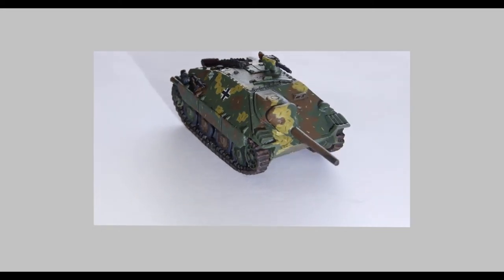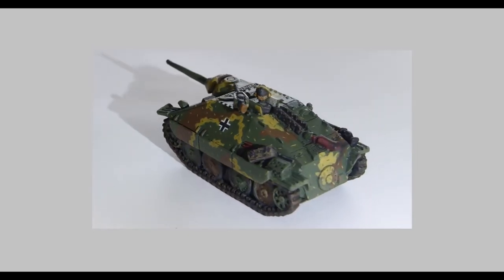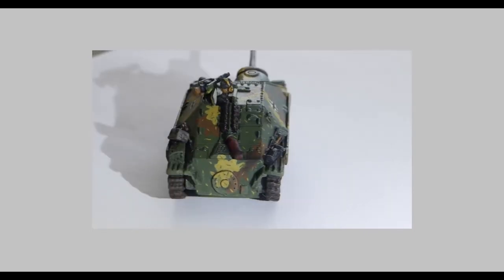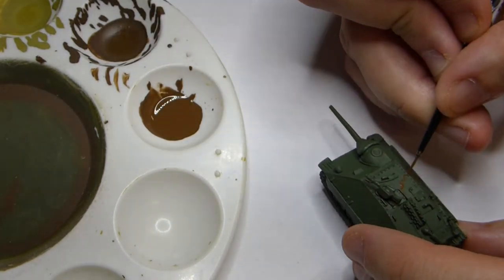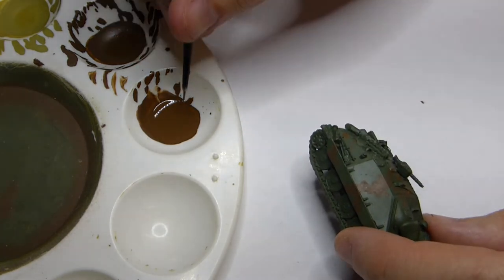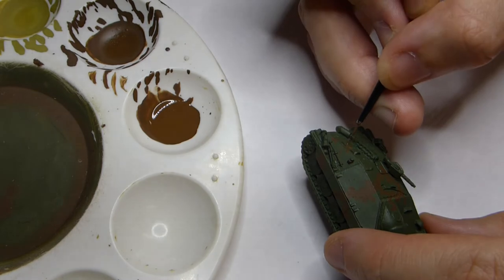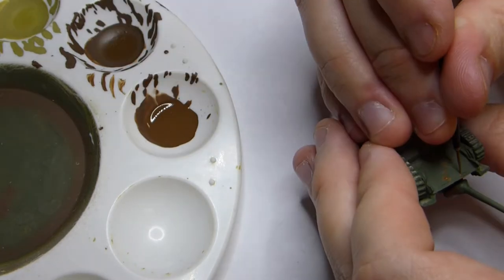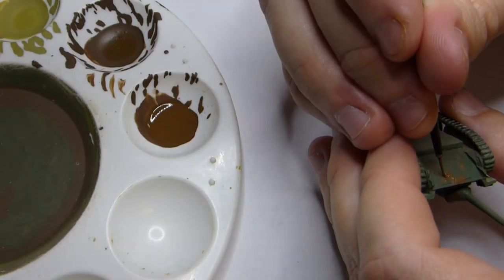How to Paint German Tank by HAND - Step by Step Guide (Flames of War)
I'm painting hard edge camo on a four tank platoon of Hetzers! Paints used in this video are all acrylic Tamiya with a drop or two of Tamiya acrylic thinners.

Vehicle primed with Tamiya Nato Green but any similar spray can is fine.

0:00:00 - Intro
0:00:47 - Brown Camo
0:05:00 - Yellow Camo
0:07:37 - Finished Product